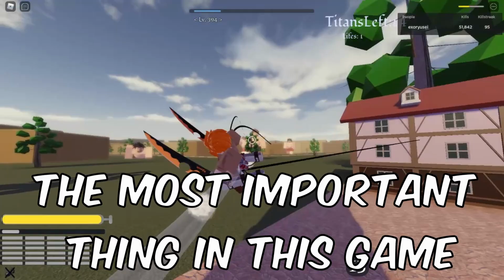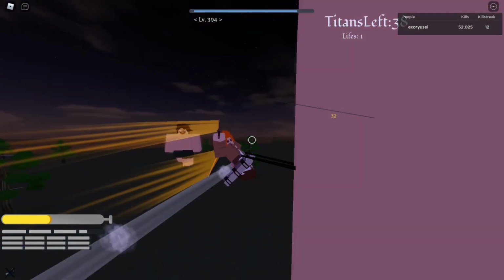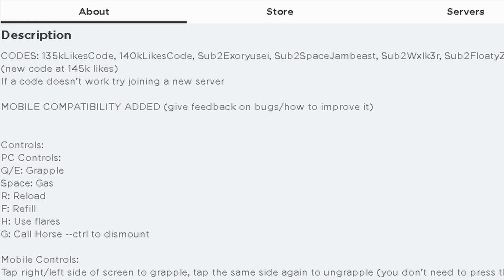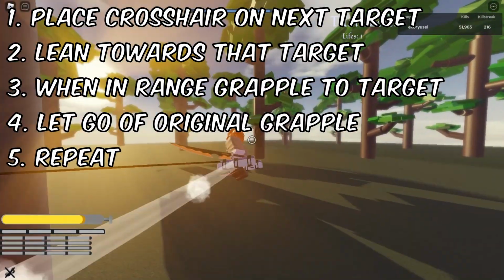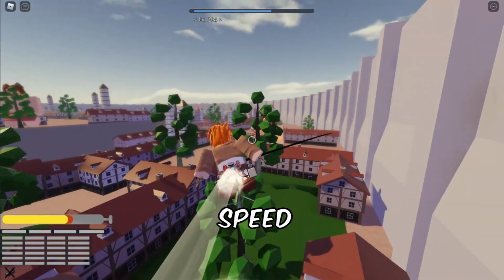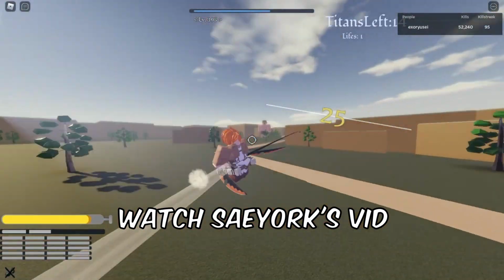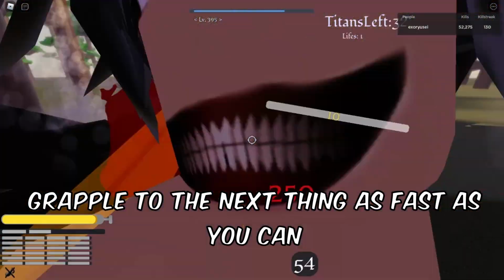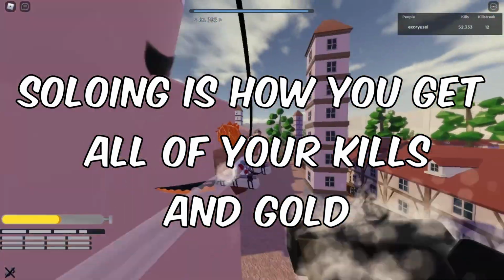The Ultimate Untitled Attack On Titan Guide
This is the ultimate untitled attack on titan guide. It will cover literally everything that you need to know from grappling to killing.

Timestamps:
Intro - 0:00
Gear - 0:16
Grappling - 3:15
Killing - 7:23
Gamesense - 10:04
Gamemodes - 10:27
Misc - 11:18
Socials:
Join my server if you want to suggest videos, talk to me, or just want to hang out with some people.
⬛Tik Tok: Worst App in existence. Delete that virus from your phone.